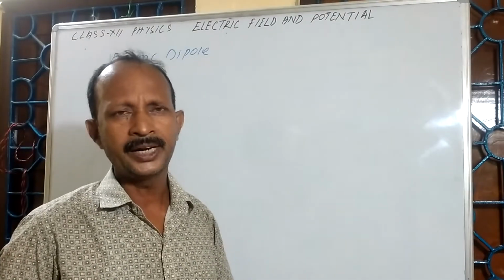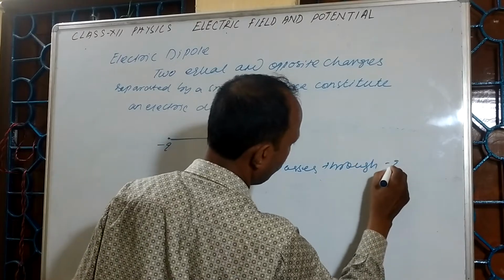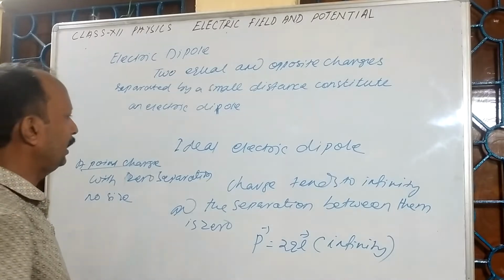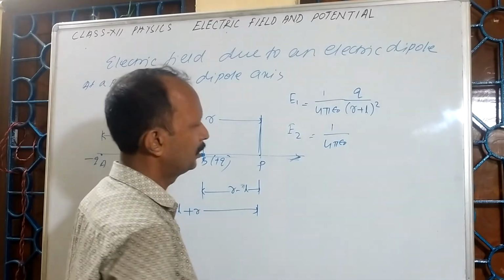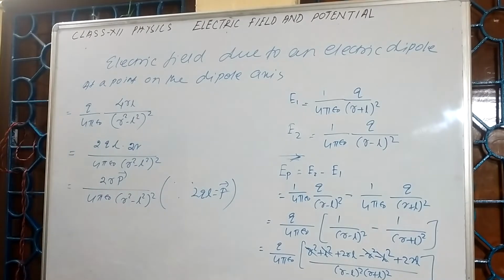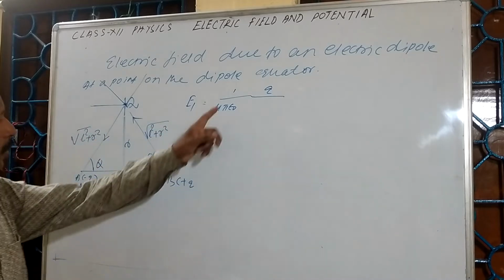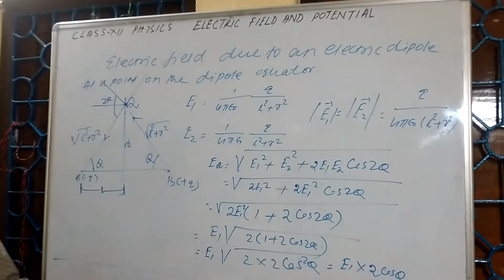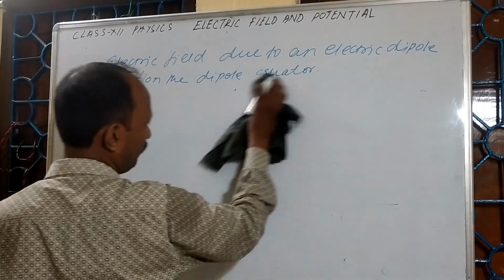CLASS - XII PHYSICS || ELECTRIC FIELD DUE TO AN ELECTRIC DIPOLE || part -11 ||BY - M.C.Senapati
In this video electric dipole and field at a point on dipole axis and dipole equator due to electric dipole are explained with its derivations.